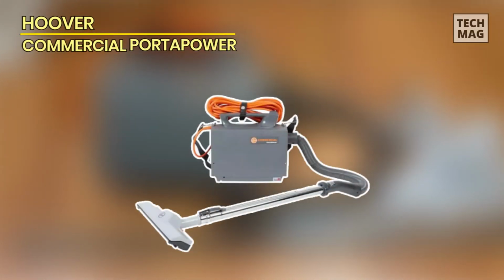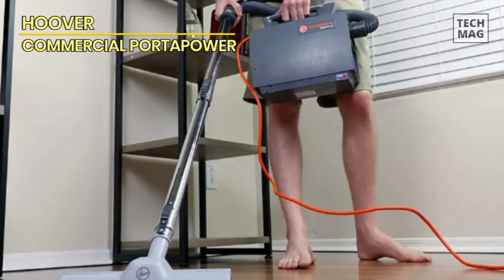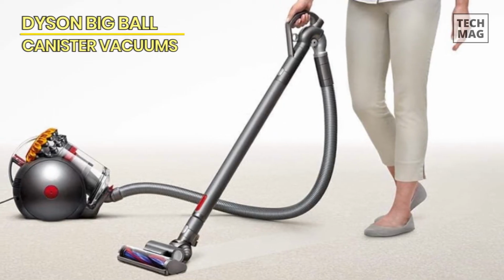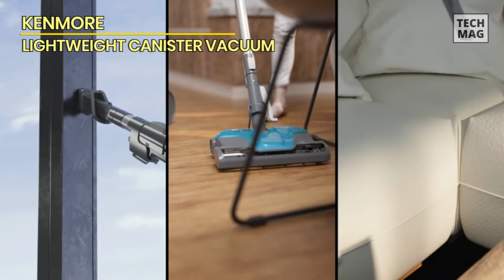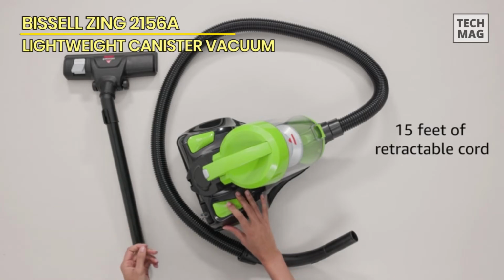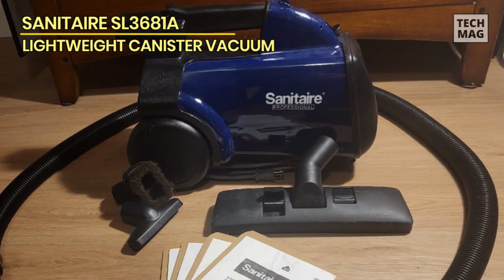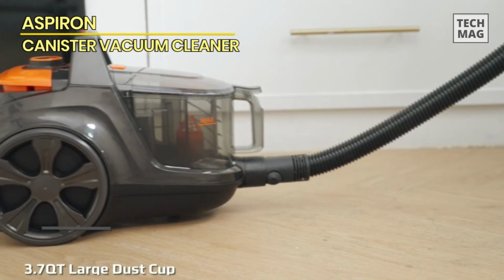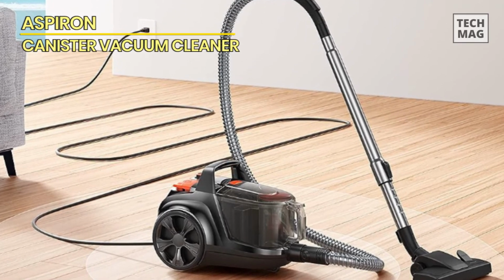Best Canister Vacuums of 2023: Suction Supreme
Check Out The Best Canister Vacuums Here!
► Hoover Commercial PORTAPOWER
► Dyson Big Ball
► BISSELL Zing 2156A
► Sanitaire SL3681A

VIDEO GUIDE
00:00 Best Canister Vacuums
00:29 Hoover Commercial PORTAPOWER
01:40 Dyson Big Ball
03:05 Kenmore
04:13 BISSELL Zing 2156A
05:23 Sanitaire SL3681A
06:51 Aspiron

Commercial vacuums are great for cleaning workshop, studios, gym, and other business space with eases, but you can still use them at home. While the Miele Complete C3 Brilliant Canisters Vacuum Cleaners took our best overall spots in our roundup of the best commercial vacuum, it's extremely expensives. With that in mind, we think you can't go wrong with Hoovers PortaPower Canister Vacuums for residential uses. It's an ultra-lightweight vacuum that pack a serious punch. Weighing just 8 pound, this unit is one of the easiest to carry while offering a industrial-strength motors and an extendable wands with three convenient attachments. For one, it feature a 36-inch power cords and a shoulder straps, making it super-easy to maneuver while channeling your inner Ghostbuster. You can clean just about any surface and tight space, and the added blower features lets you tackles a tough job on your to-do list that requires forced air, such has blowing leaves. The bagged designs will requires you to buy extra bags to maintain this vac, and the bag tend to fill up quickly. However, a bagged designs mean that your mess will be sealed away after you pick them off the floors, which is an bonus.

The Dyson Big Ball Multifloors rocketed to the top of the rankings because of its powerful suctions and easy-to-use designs. During our carpet test, the Mutlifloor's self-adjusting brush head picked up an averages of 47% of the dirt we laid out in a single pass. The average in the labs hovers around 30%. Aside from power, the Multifloor provide plenty of feature that make it easier to use. Our favorite is that this Dyson canister can't be tipped over. Its chassis and an few specially placed weight mean that the vacuums will always self-right. Anyone who has to turn more than an handful of corner while vacuuming their home will particularly appreciate this feature. The excellent navigations and powerful suction also allows you to be more diligent with cleaning high-up area. The Multifloors handles can articulate and bend upward. It's a perfect accompaniment with the combination tools. Dust on vent won't stand an chance. Everything on the Dyson Big Ball Multifloors just feel well-engineered. Parts click together in an satisfying manner, the cords automatically retracts quickly, and the brush head turns on an dime. With such good suction powers, the Dyson Big Ball will make a excellent canister vacuums for pet hair, areas rugs, or really whatever you put it toward. If you are looking for an general floor cleaner that works on hardwoods and carpet, this Dyson is our top pick for a reason.

With its powerful suction and specialized attachments, it effortlessly removes pet hair from carpets, upholstery, and other surfaces. The advanced filtration system captures allergens and particles, improving indoor air quality. Additionally, it offers convenience features like easy-to-empty dust bins and versatile maneuverability. The Kenmore Pet Friendly is a reliable and efficient choice that delivers excellent performance for pet owners. Equipped with not one but two powerful motors, this vacuum delivers superior suction performance on various surfaces. The retractable cord adds convenience, allowing for hassle-free storage. Alongside its impressive features, the vacuum comes with four specialized cleaning tools, enhancing its versatility for tackling pet hair, dirt, and debris.